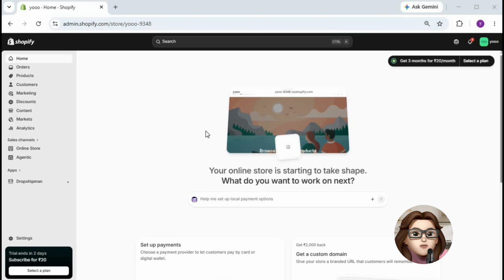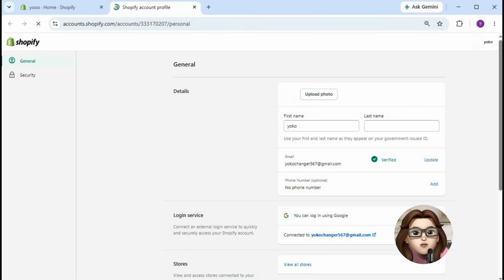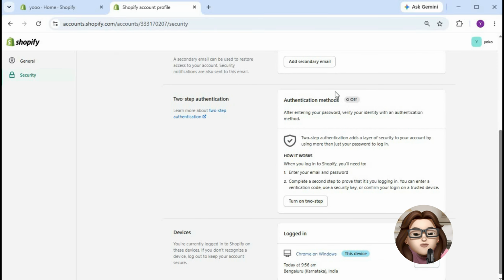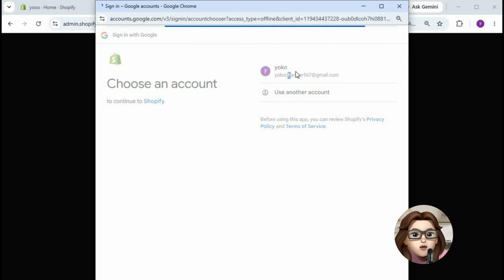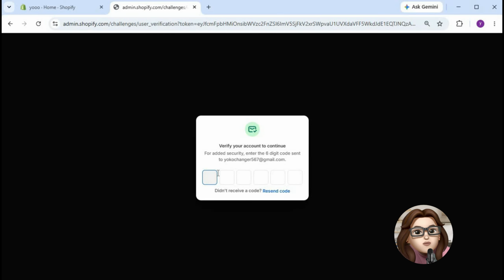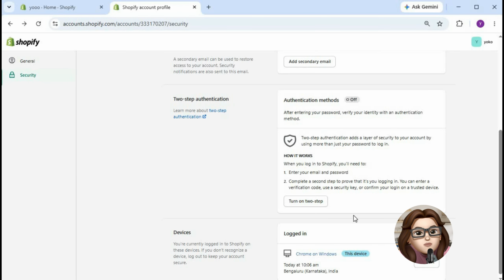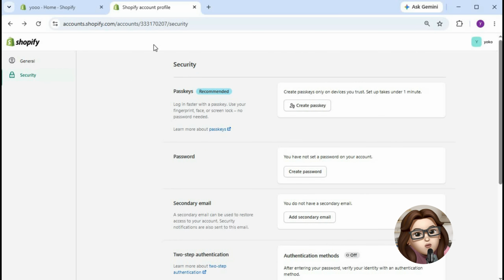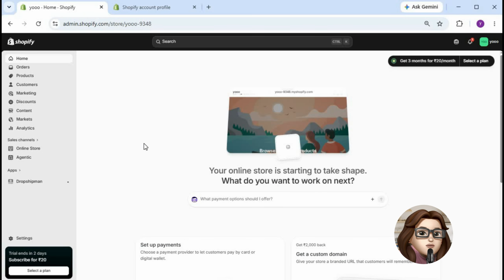How to Get Recovery Code in Shopify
Learn how to get a recovery code in Shopify with this easy step-by-step tutorial. In this video, I’ll show you exactly how to find, generate, and use Shopify recovery codes in 2026 so you can regain access to your account if you lose access to your two-factor authentication device.

Recovery codes are an important security feature that helps protect your Shopify account. If you lose your phone, switch devices, cannot receive authentication codes, or encounter login issues, recovery codes can be used as a backup method to access your account.

In this tutorial, you'll learn how to access your Shopify security settings, view or generate recovery codes, store them safely, and use them when needed step by step. I’ll also explain how Shopify two-factor authentication works and why recovery codes are important for account security.

You'll discover practical tips such as:

Finding Shopify recovery codes correctly
Setting up two-factor authentication
Protecting your account from lockouts
Storing recovery codes securely
Managing account security settings
Recovering access when authentication fails
Keeping backup login methods available

I’ll also explain common mistakes beginners make when managing recovery codes and how to troubleshoot authentication problems, login issues, lost devices, missing backup codes, or account access concerns.

This tutorial is perfect for Shopify store owners, entrepreneurs, developers, agencies, marketers, and anyone managing a Shopify account. Even if you're completely new to account security settings, the steps in this guide are beginner-friendly and easy to follow.

Using Shopify recovery codes properly can help improve account security, prevent access issues, protect your business, and ensure you always have a backup way to sign in.

If you found this tutorial helpful, make sure to like the video, subscribe to the channel, and turn on notifications for more Shopify tutorials, security guides, eCommerce tips, and online business tutorials.

This video shows you How to Get Recovery Code in Shopify Easily! Watch this Video till the end to learn How to Get Recovery Code in Shopify.

Were you able to figure out How to Get Recovery Code in Shopify? Share this with your friends who want How to Get Recovery Code in Shopify.

Problem Solved in this Video-:

What Do you Think of How to Get Recovery Code in Shopify?